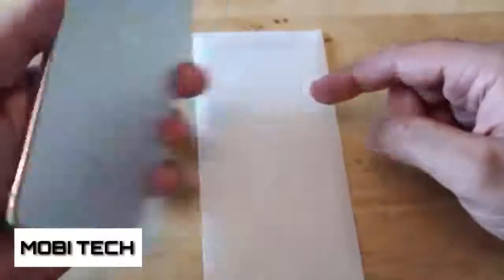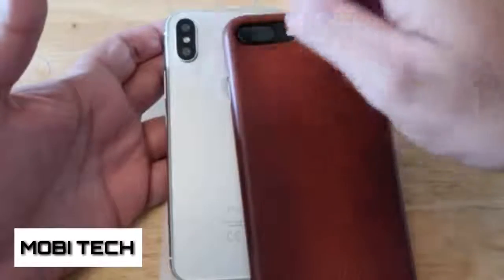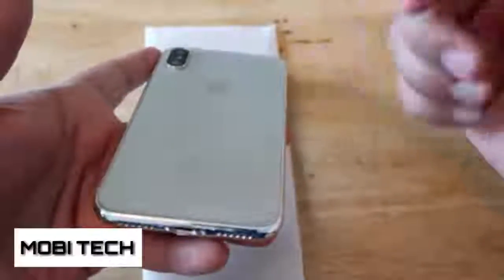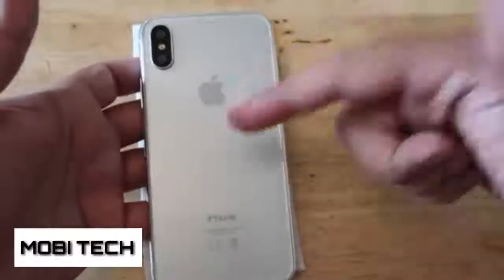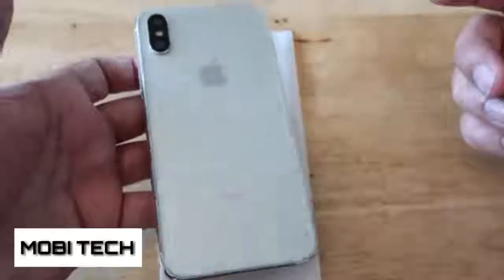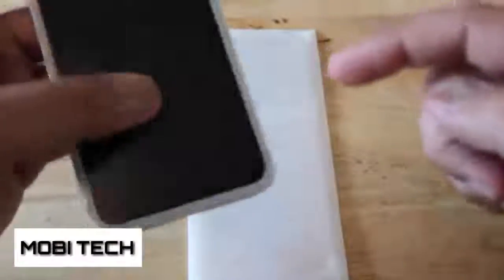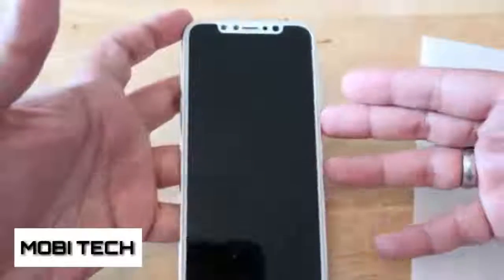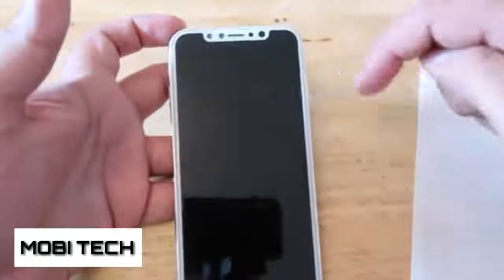X Iphone 10 First Look New Apple Review and Test Hello To Future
The iPhone X’s camera has a dual-lens 12-megapixel rear camera, with dual optical image stabilization, made up of a wide-angle f/1.8 aperture lens and a telephoto f/2.4 aperture lens. The 7-megapixel front camera now supports Portrait mode, and has auto image stabilization and exposure control. Apple's new image signal processor provides advanced pixel processing, and a new color filter. Both cameras use the new Natural Lighting effect introduced on the iPhone 8, and the new augmented reality features. Video has also been improved with 4K resolution movies at 60fps now possible, plus slow motion video at 240fps.

It retains the A11 Bionic chip from the iPhone 8, a 64-bit super efficient processor with a new Apple-designed graphics unit, which has 30 percent more speed than the existing unit. It has six cores, and better performance than the A10 Fusion chip. Expect the performance cores to provide a 25 percent speed increase, and a 70 percent boost from the four performance cores. Inside is a battery that will deliver two hours longer use than the iPhone 7 Plus, and has wireless charging. Apple will introduce a wireless charging mat called AirPower to charge the phone, a set or AirPods, and an Apple Watch at the same time.